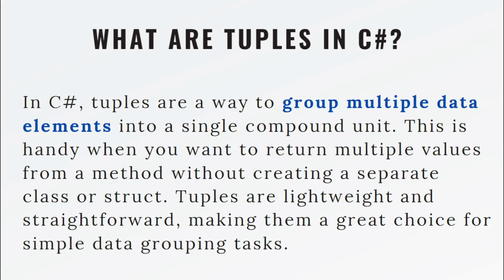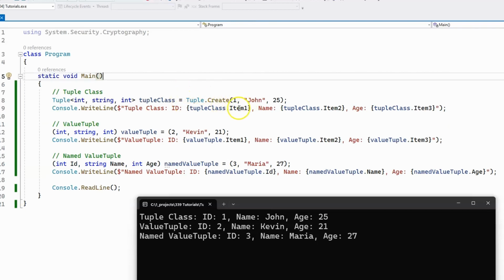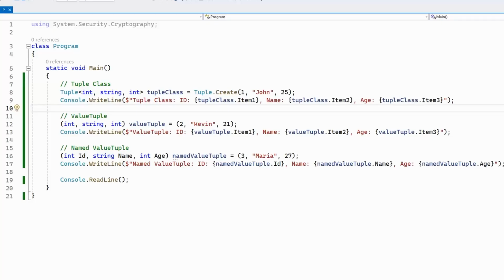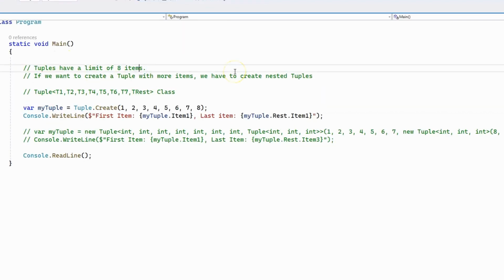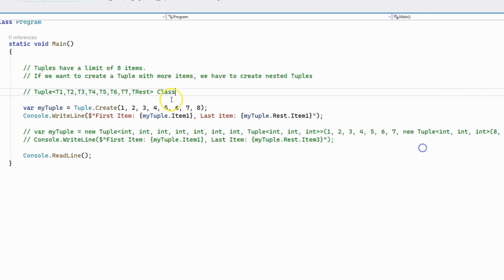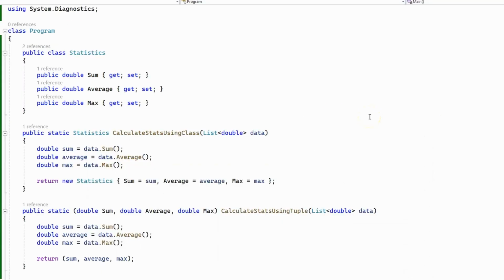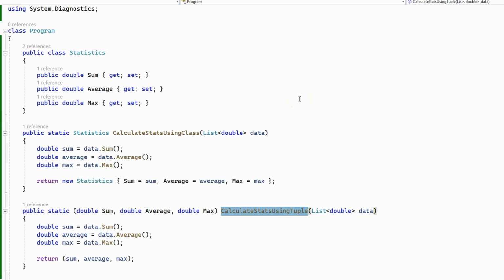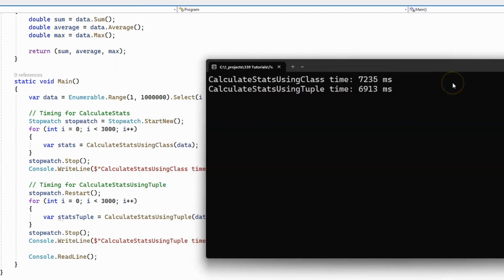What are tuples in C#?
In this video, we explore the power of Tuples in C#, demonstrating how they can optimize your code's efficiency. We compare traditional methods with Tuple usage, specifically focusing on the ValueTuple and how it streamlines returning multiple values from methods. Watch as we put ValueTuple to the test against classic class-based approaches, showcasing real-time performance improvements.